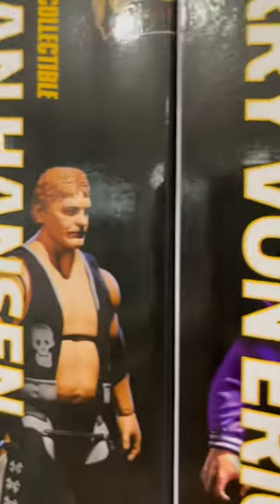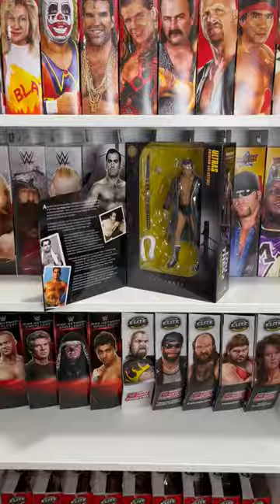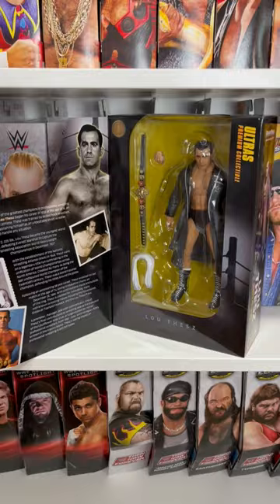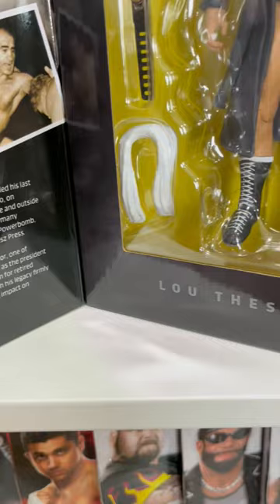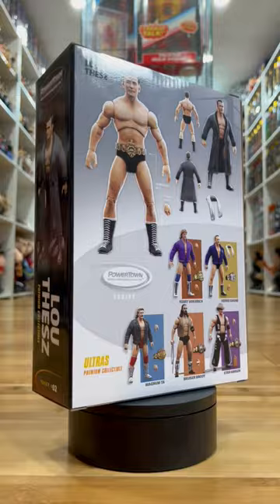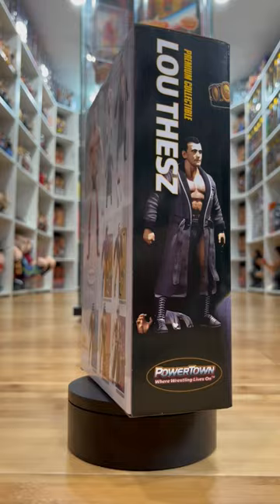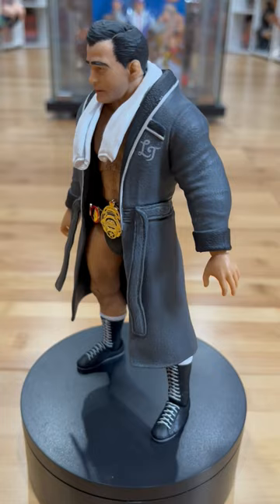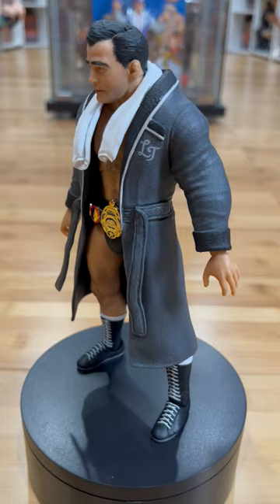Powertown Ultras Series 1 Lou Thesz